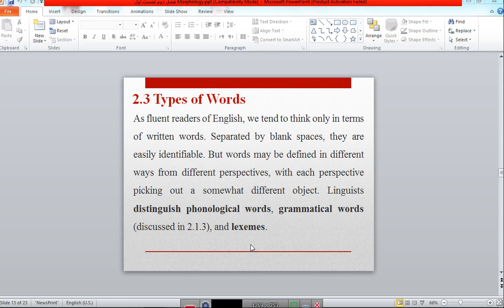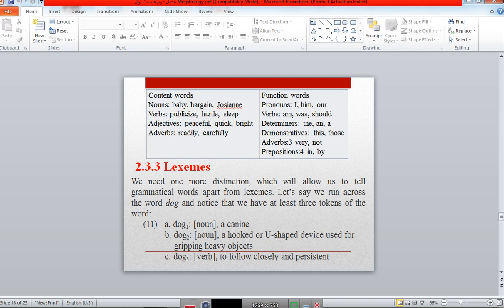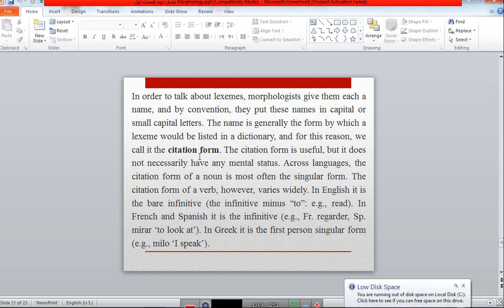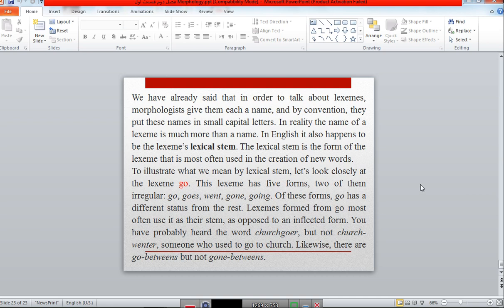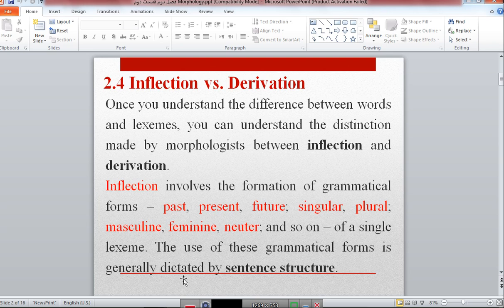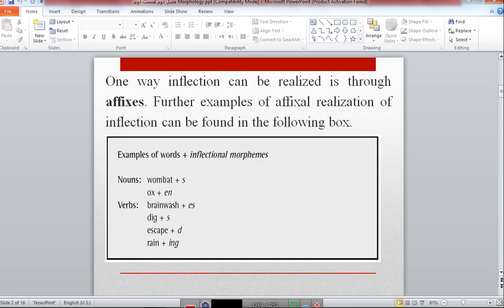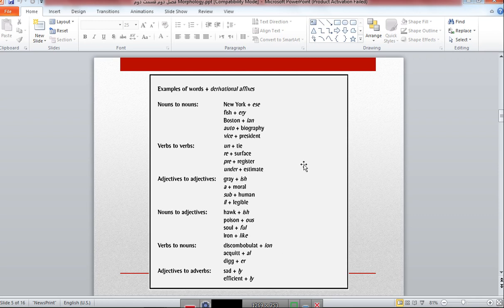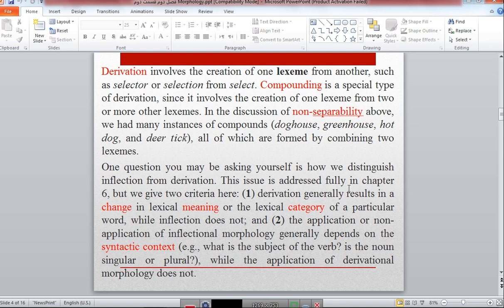S5 - Words and lexemes 2